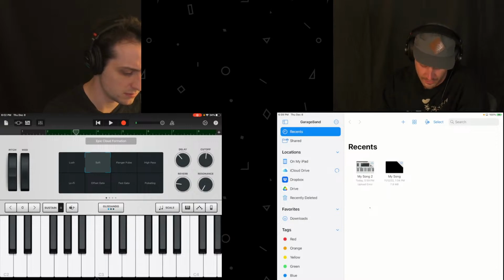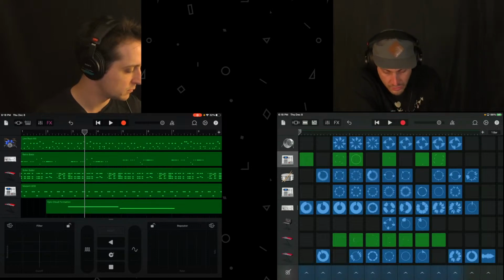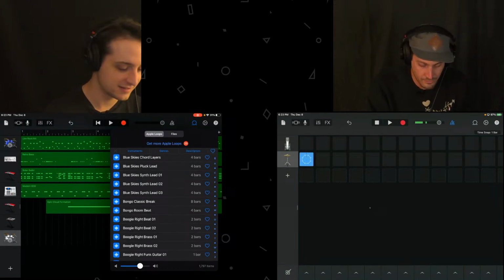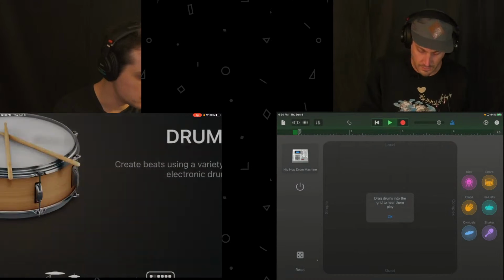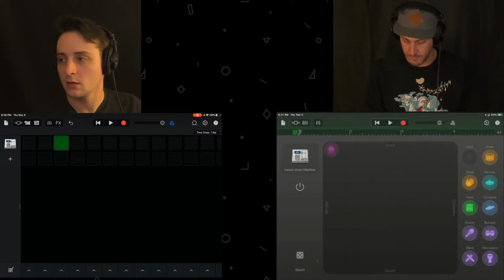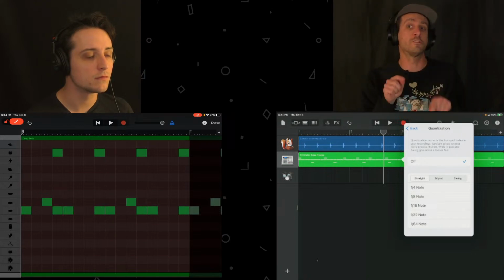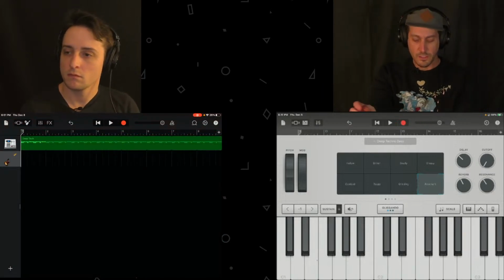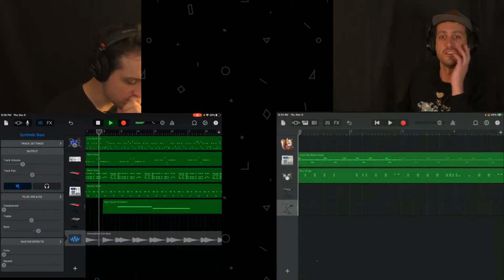MARZ LIVE! Make Music with GarageBand